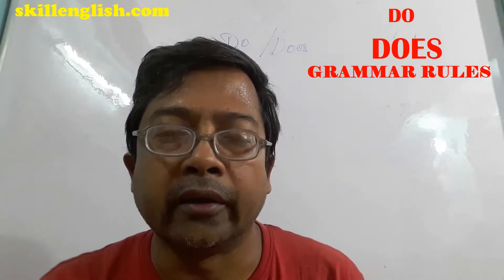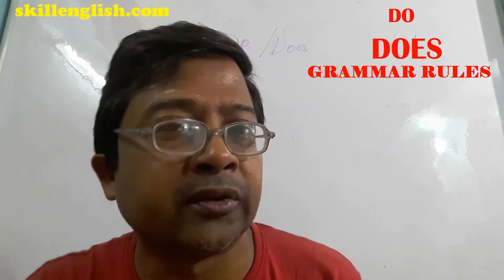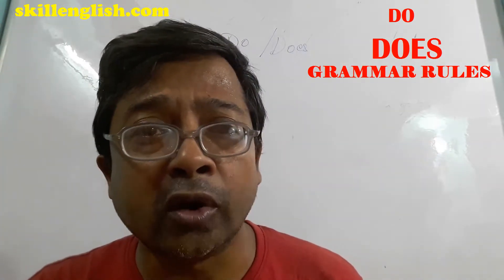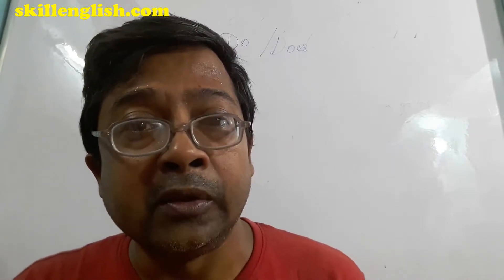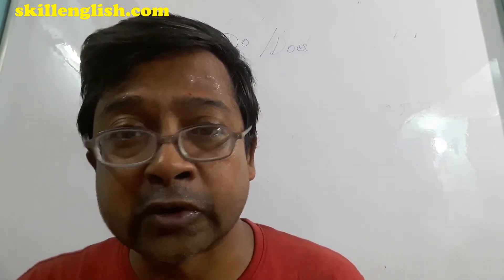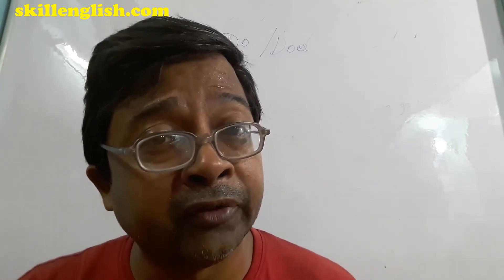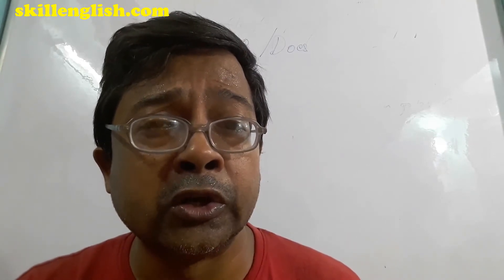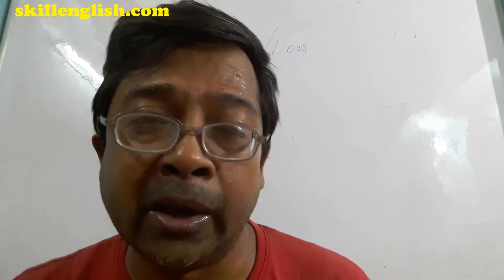How to Use Do and Does? Know the Grammar Rules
Do is used with first person singular and plural, second person singular and plural, third person plural. They are used in interrogative and negative sentences in present indefinite tense. You can use do and does in a statement to put stress on a certain point. They are also used with Wh- words in interrogative sentence